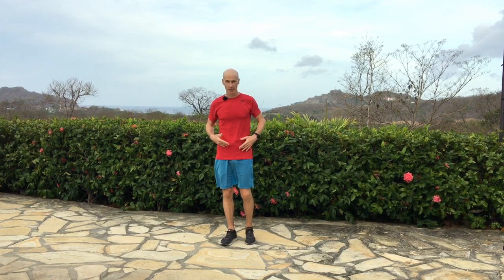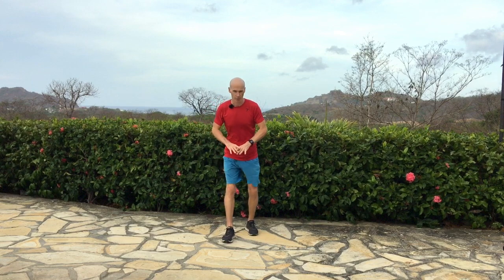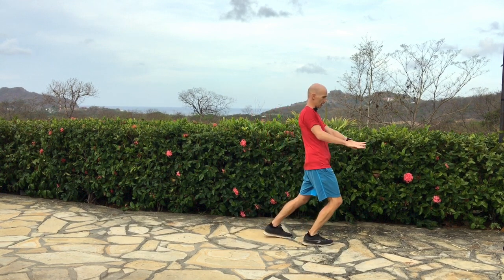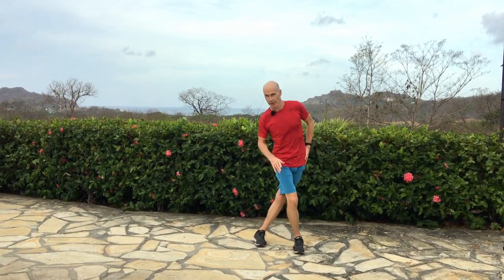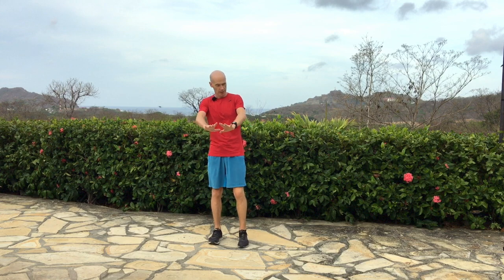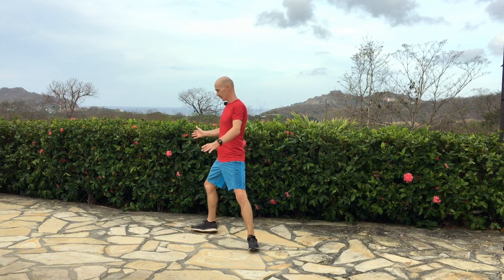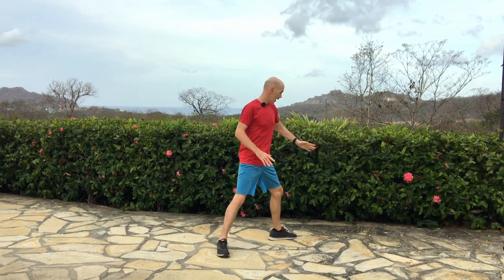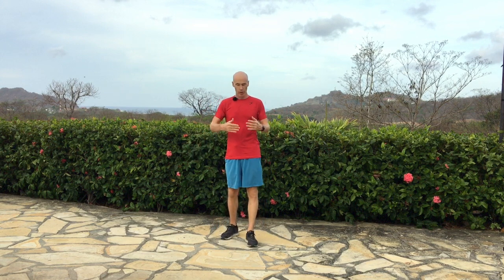Part 2 Western Qi Gong - Adding More Movement | Ed Paget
In this video I add to the infinity/fig 8 movements by including moving the feet in 6 directions.
Forward and Backward
Side to Side
Rotate Left and Right

This video just concentrates on the pelvis, but you can do these movements for the thorax and neck as well.